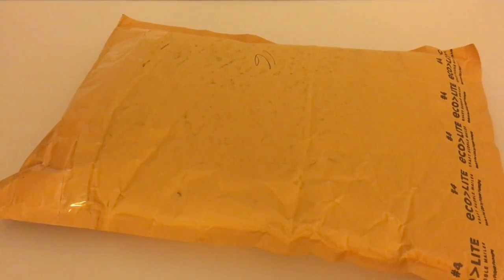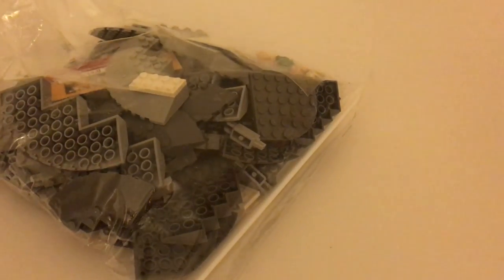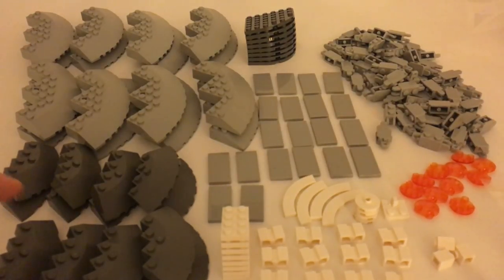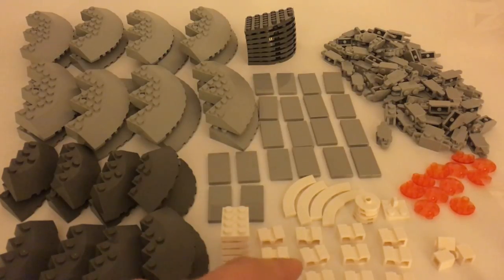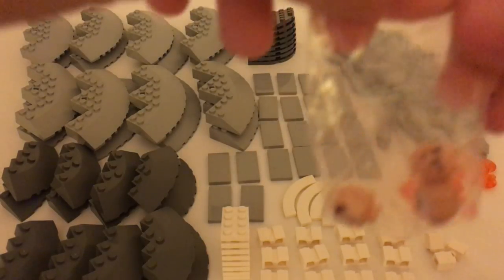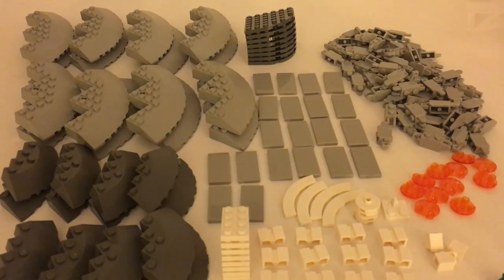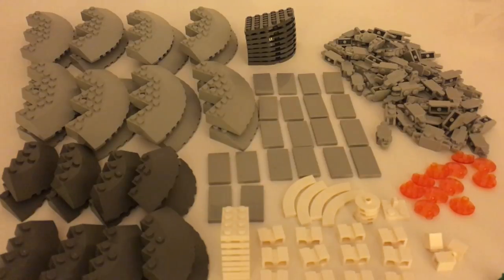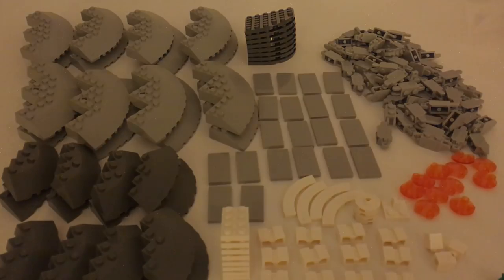Bricklink haul #1 Lots of Round Bricks, Plates, and Tiles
Galactic Bricks reviews his first Bricklink haul on youtube.